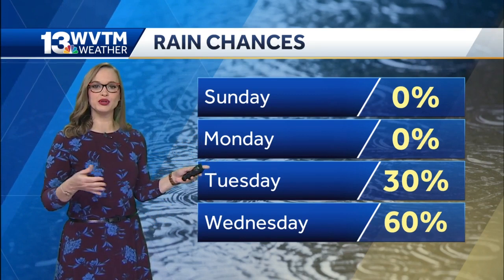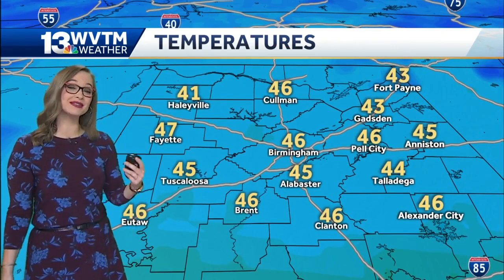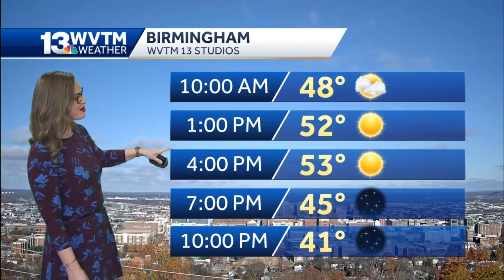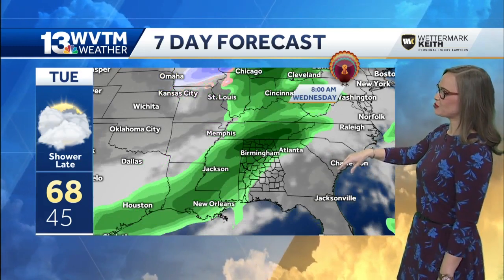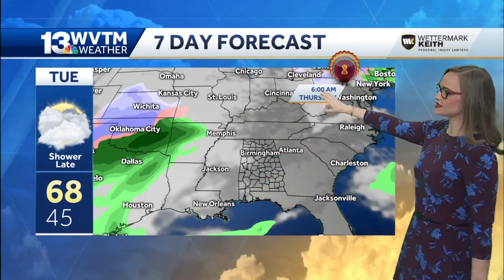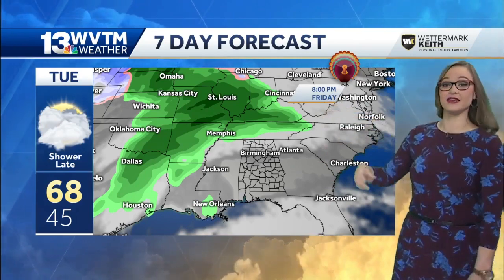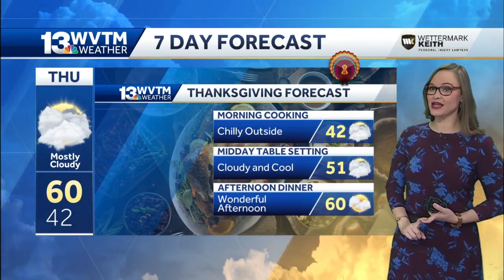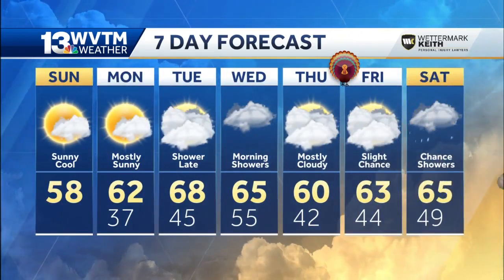Thanksgiving week travel forecast